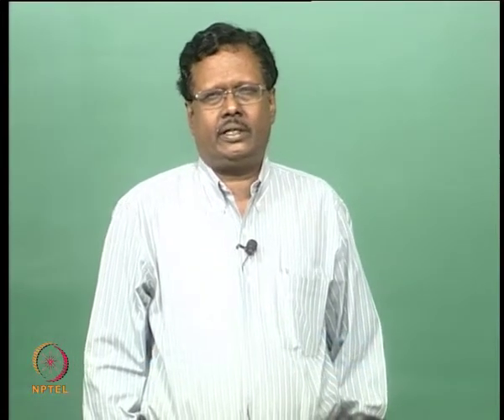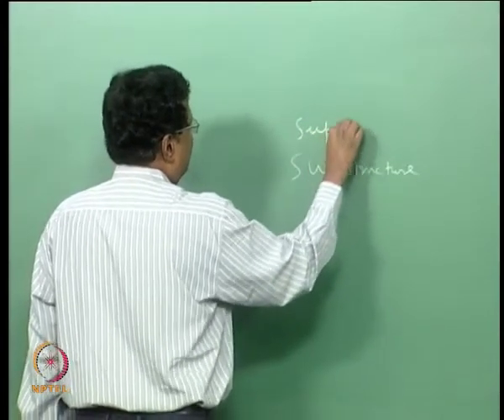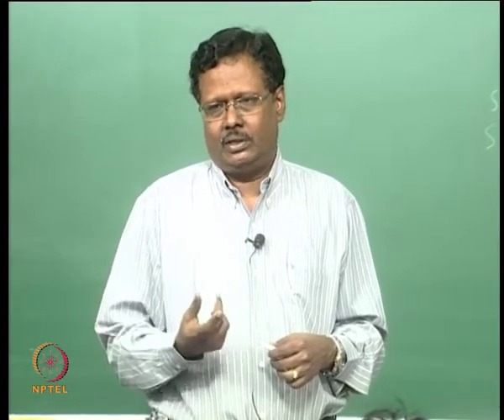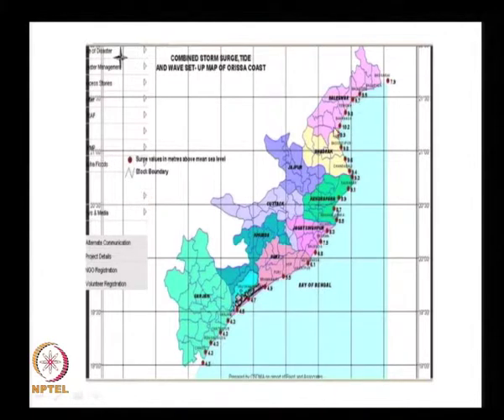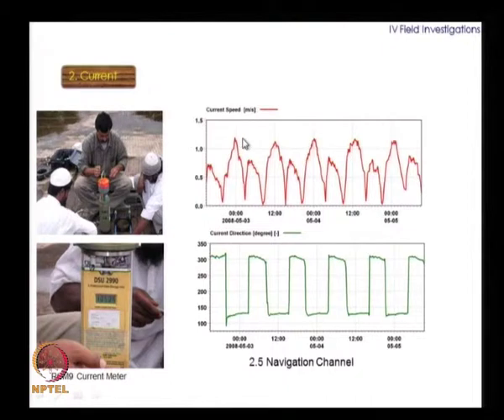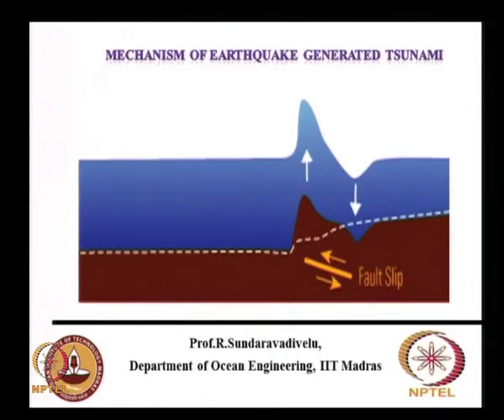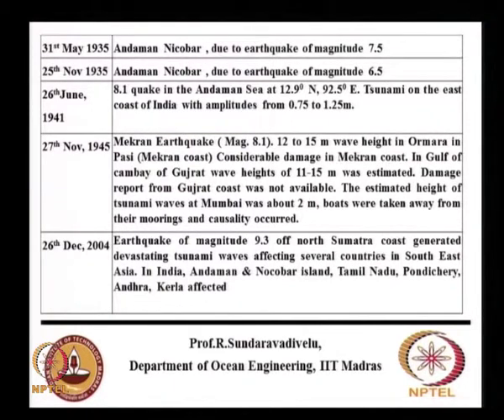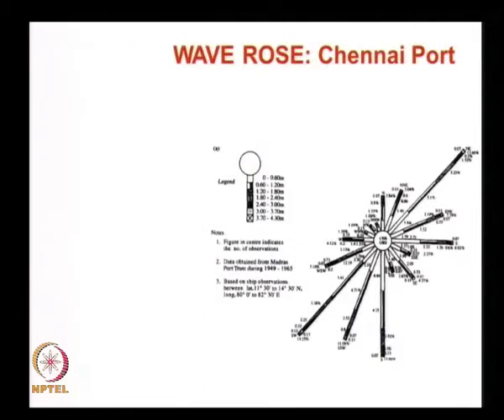Mod-02 Lec-09 Tide, surge, tsunami and wave